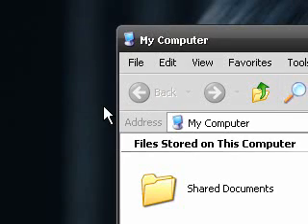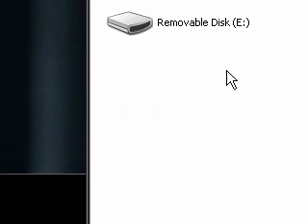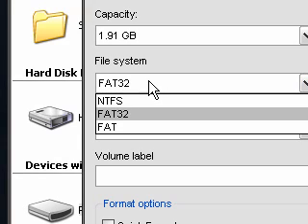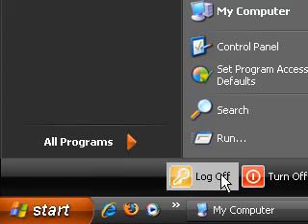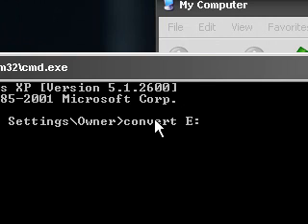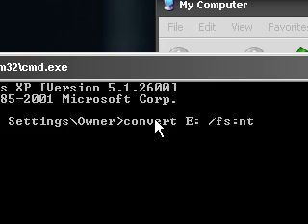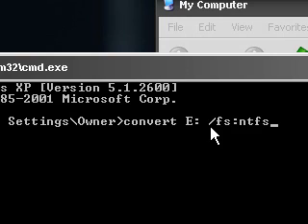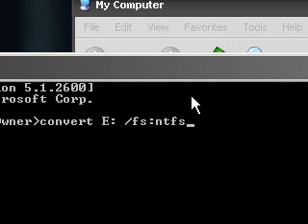Convert FAT32 Into NTFS (Removable Device)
In this video I will be showing you how to convert a FAT file system removable device into NTFS.